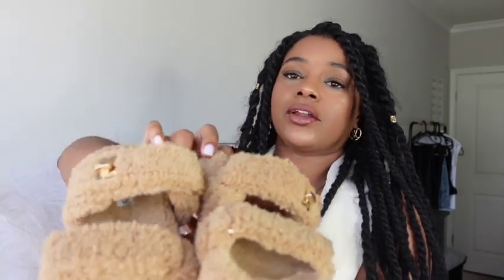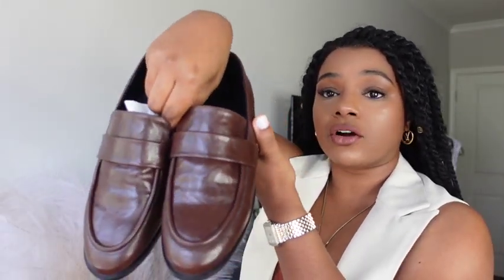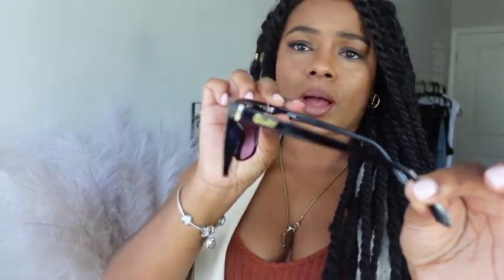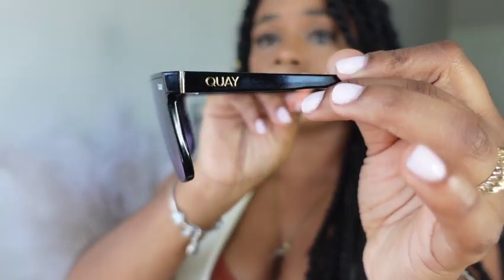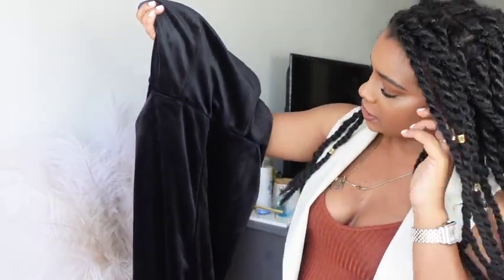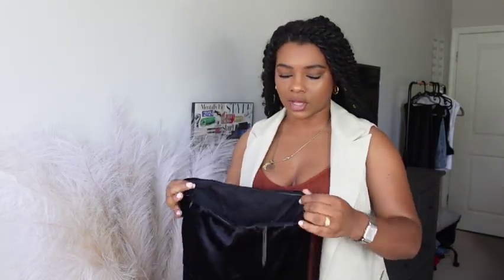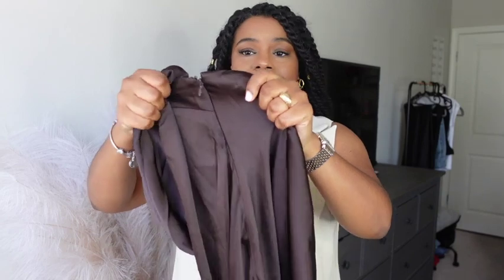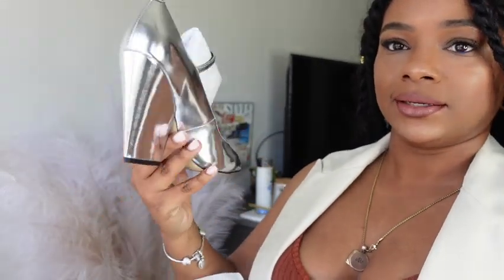Spring Fashion Haul Part I || A Daily Dose of Kris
Im so excited to share what pieces Ive picked up this week. I really have been chilling but there is always an off week where I splurge a little bit LOL! Ill list all the items I can find online! Happy Shopping!!

Glasses:
Quay Australia -

Express Floral Dress - Not found on website

Hi there! New to A Daily Dose of Kris? If so, here's what you need to know -- I like Hair, Makeup and Fashion……A LOT, so I use this channel to explore Natural Hair Routines, Make Up Hauls, and Fashion Inspiration to define style on a budget!!! I also like to brag about my son. alot.

Videos to check out:

Spring Luxury Handbag Unboxing || Gucci Ophidia GG || Mother's Day Gift

 • Spring Luxury Handbag Unboxing || Guc...

NEW IN ZARA TRY ON HAUL 2022 || Keeping up with Kris

 • NEW IN ZARA TRY ON HAUL 2022 || Keepi...